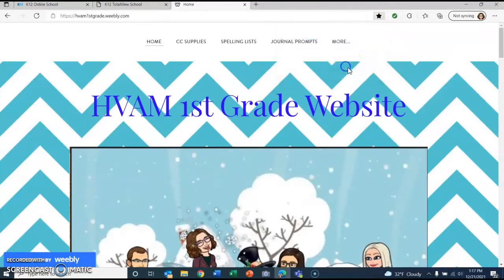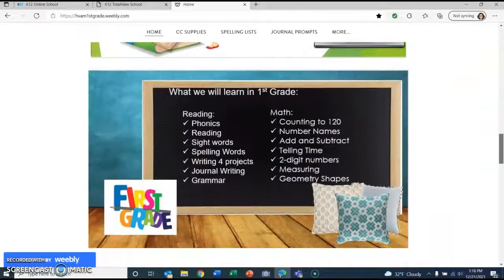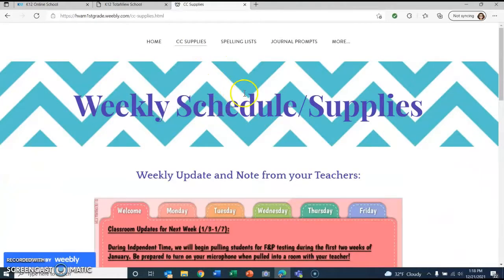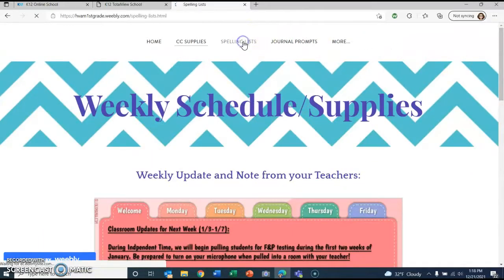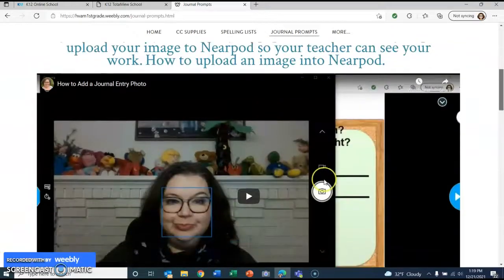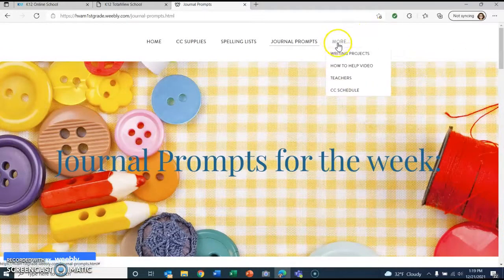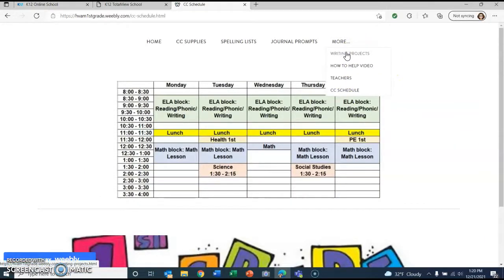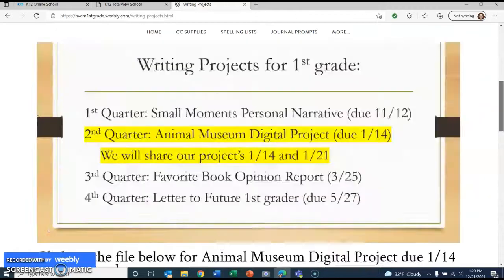First grade site walk through